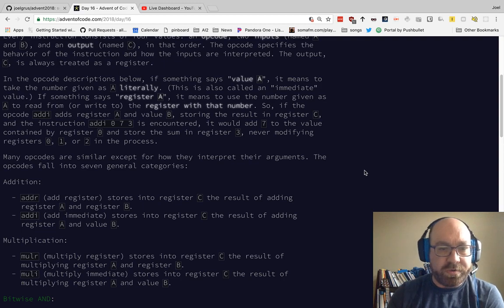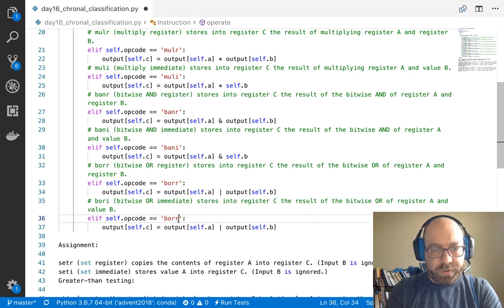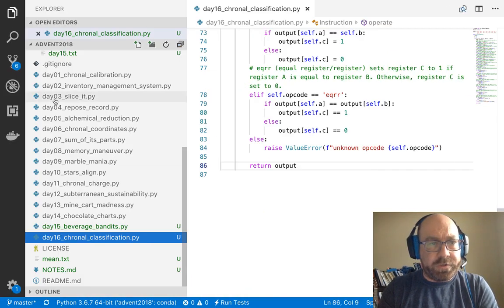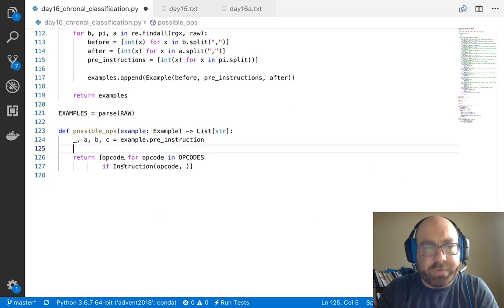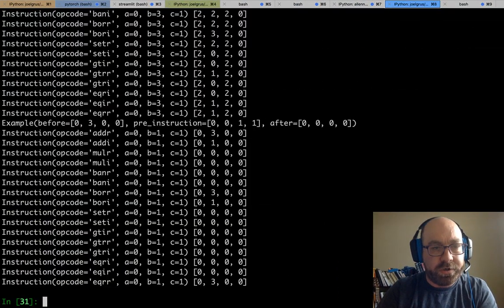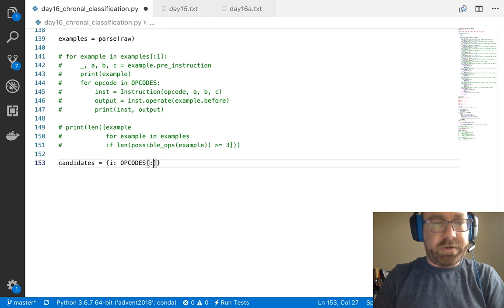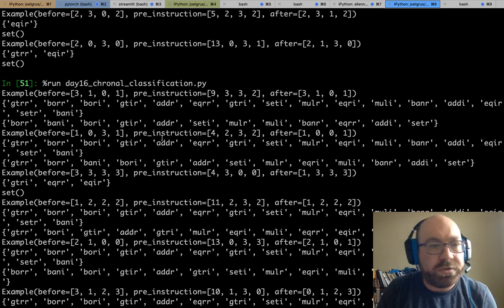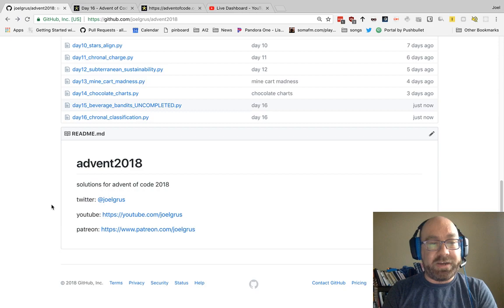Joel Grus - Advent of Livecoding 2018 - Day 16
Day 16 goes OK. I get momentarily confused after mixing up = and ==, and it takes me too long to remember to think outside the system, but mostly it goes OK. (Although my first wrong answer is someone else's right answer and so I get accused of cheating.)